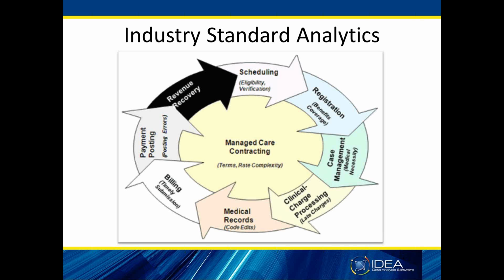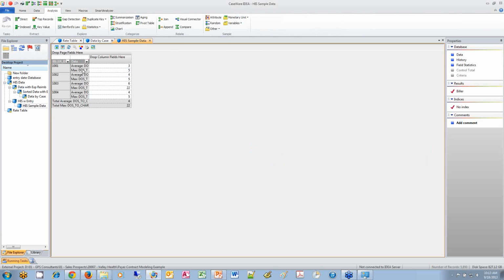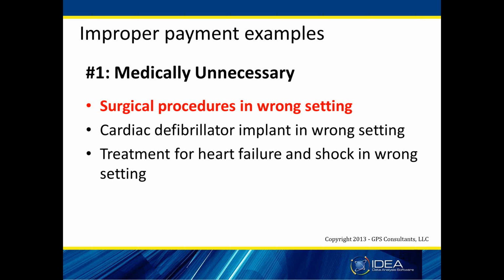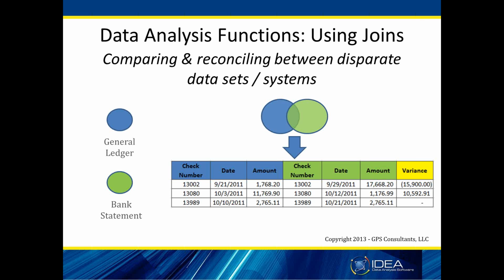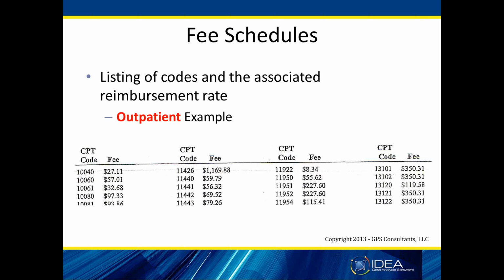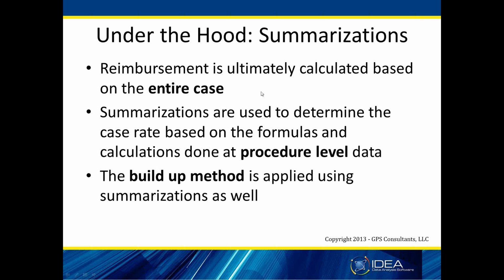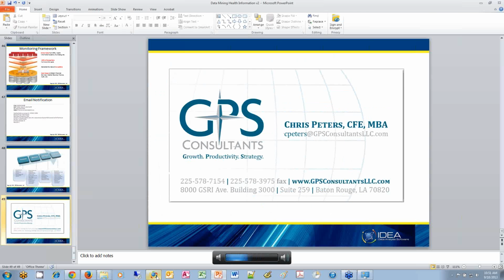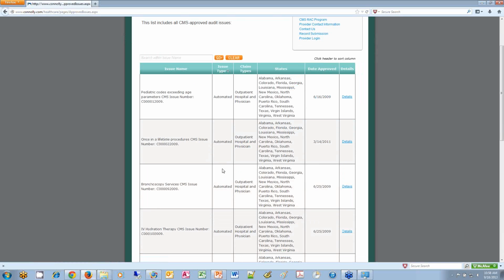Data Mining Health Information